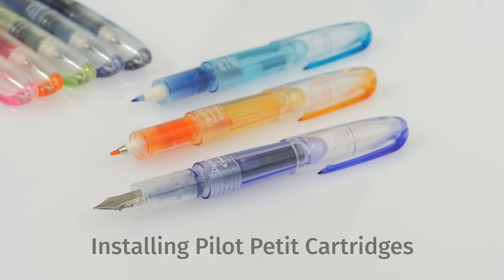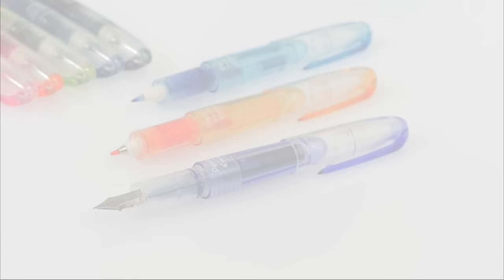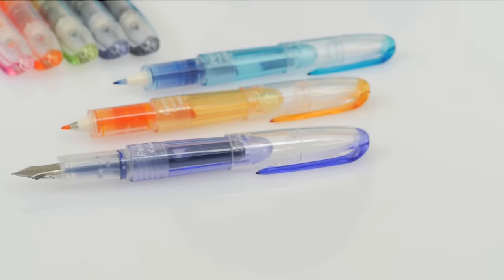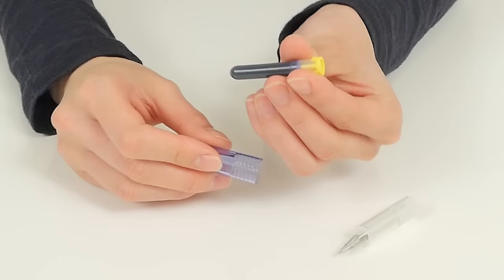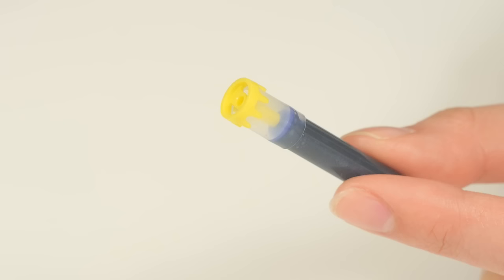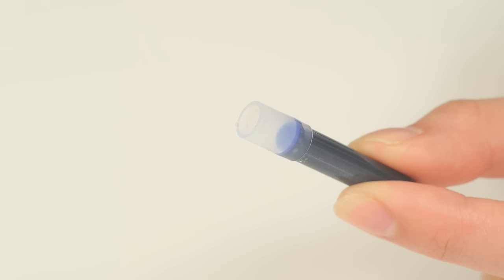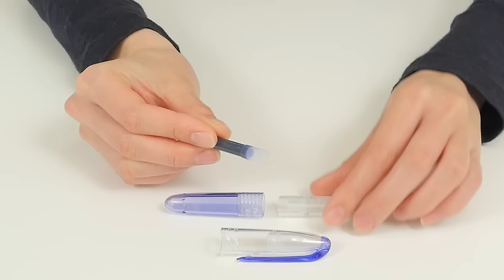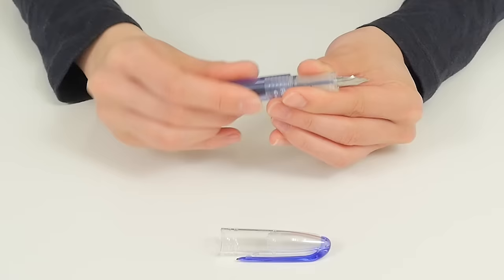Installing Pilot Petit Cartridges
All three styles of the Pilot Petit share proprietary ink cartridges. Watch the video and read the instructions below to see exactly how to install these cartridges into your Pilot Petit!